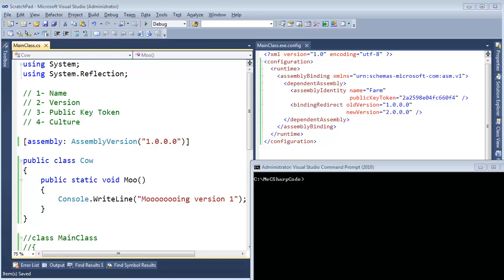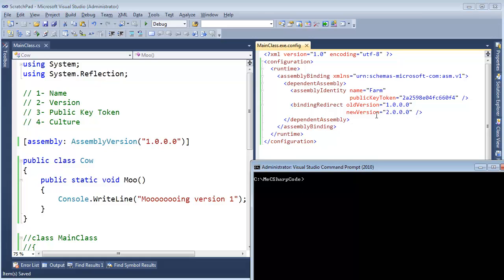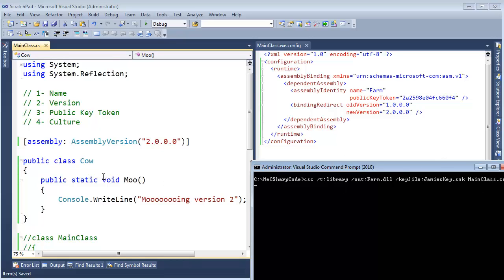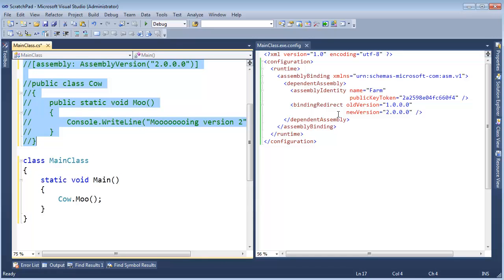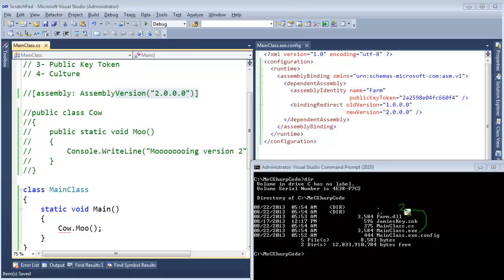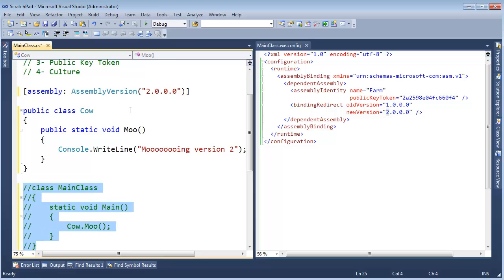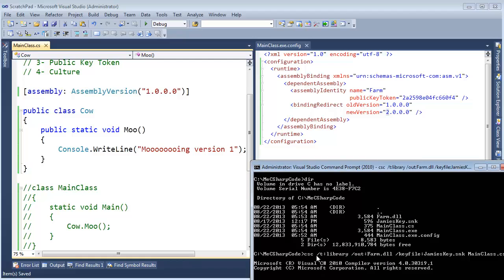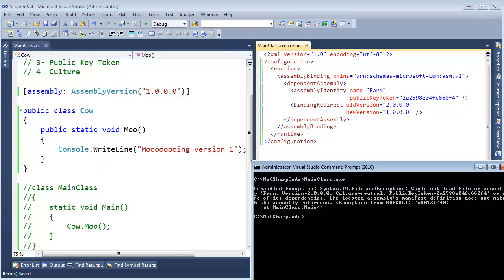.NET Assembly Redirect to Older Versions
C# .NET example that demonstrates redirecting an assembly binding to an older version.